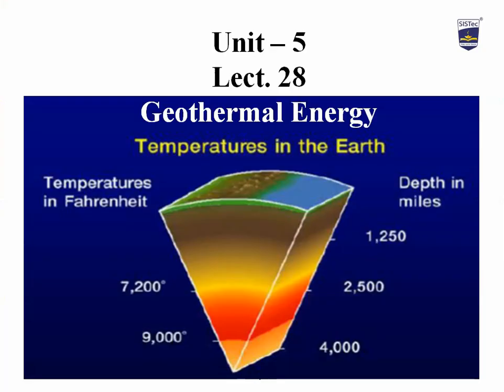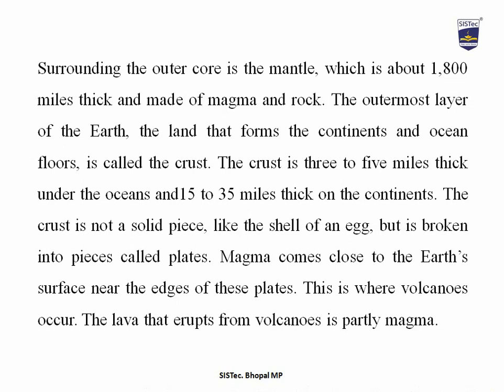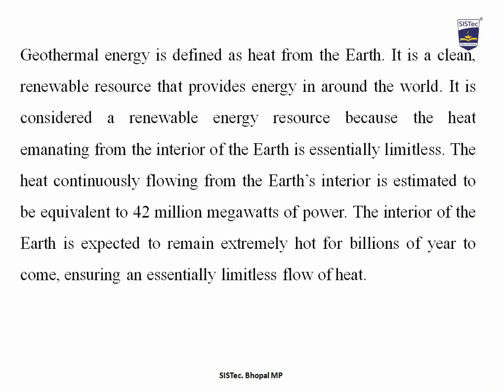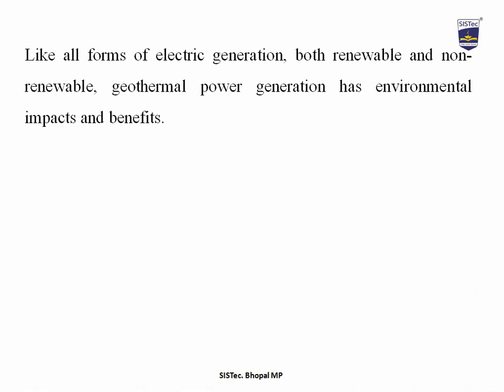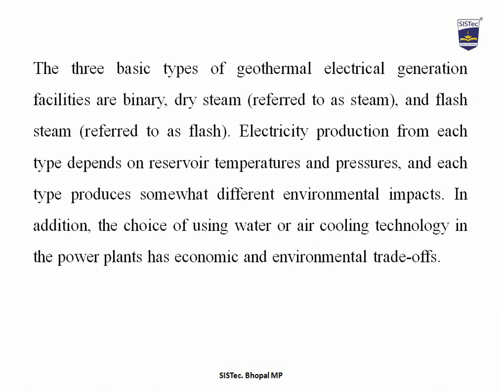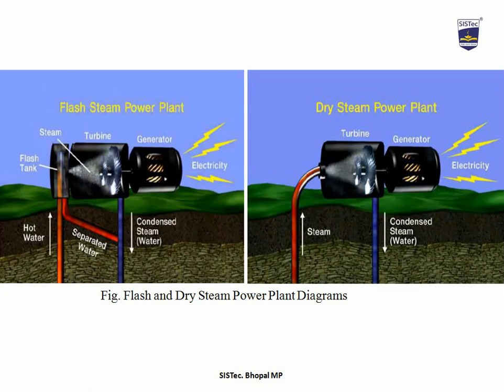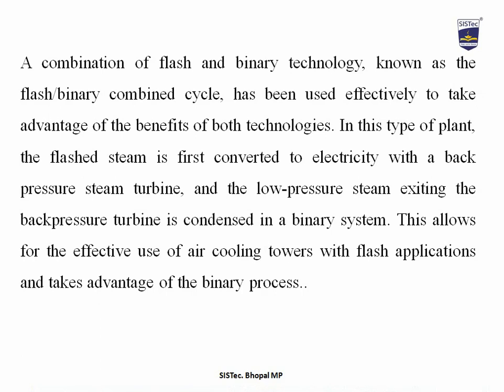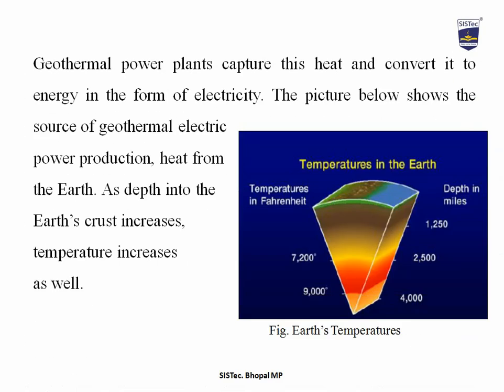RPG(EX-503) Unit5, Lect. 28 Geothermal Energy | (Ashish Kumar Rai) | (SISTec.- GN)